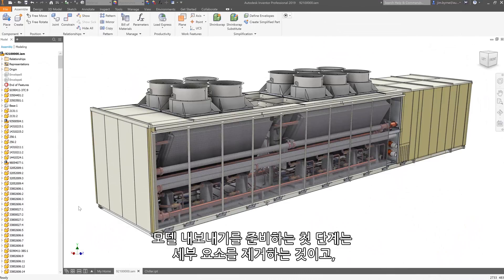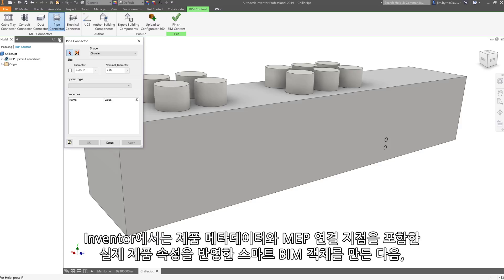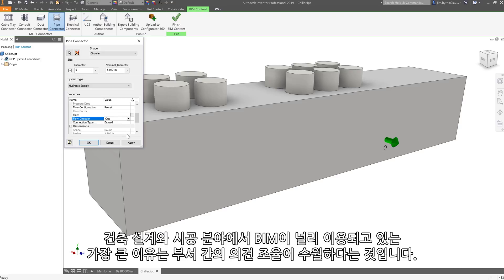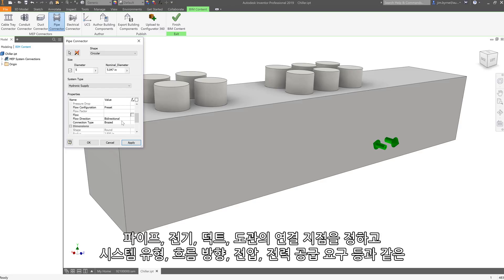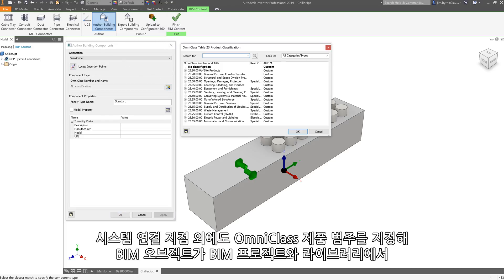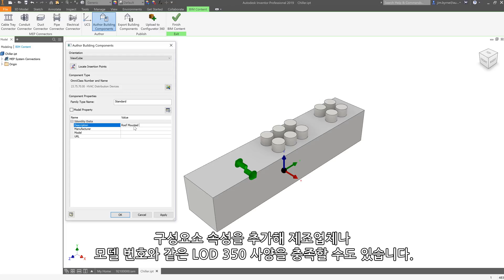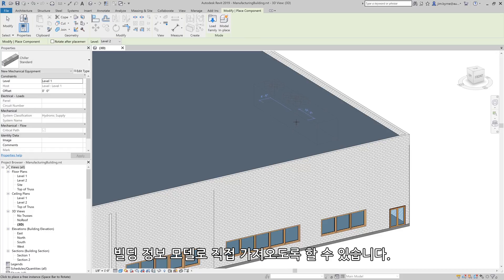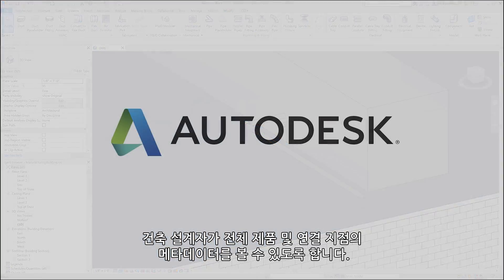[MFG] 제조분야를 위한 BIM 객체 작성하기 Tip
오토데스크 제조 분야  솔루션 정보와 제품 활용 팀 최신 소식을
지금 확인해 보세요.

BIM 객체 작성
제품 메타데이터 및 MEP 연결점 등의 핵심적인 제품 속성을 포함하는 BIM 객체를 작성하십시오. 그런 다음 Revit 및 기타 BIM 소프트웨어와 호환되는 형식으로 내보낼 수 있습니다.